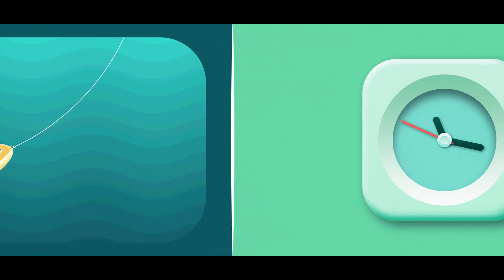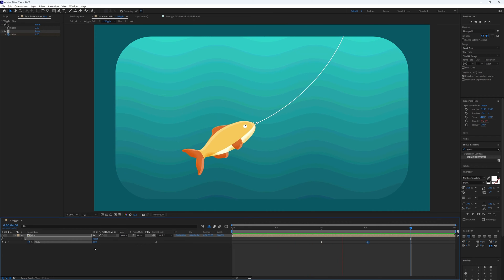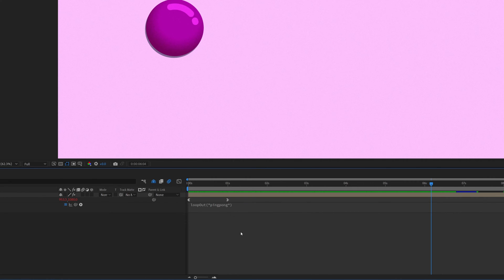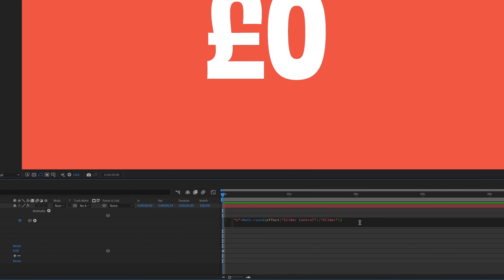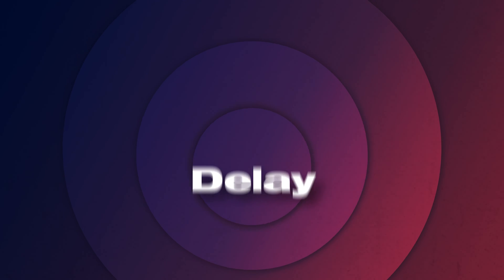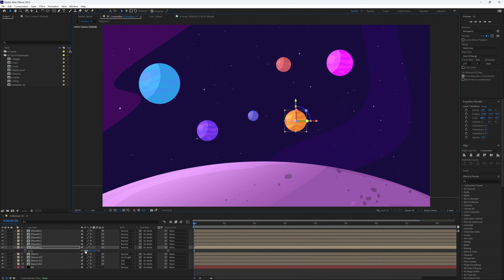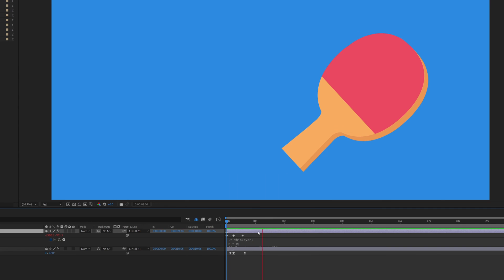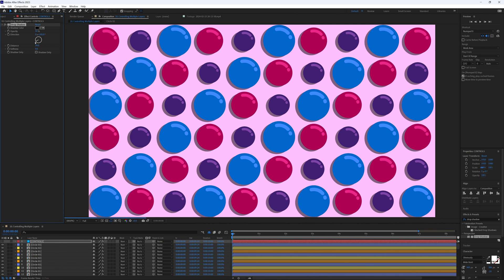10 Essential After Effects Expressions In Just 10 Minutes !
Learn these 10 essential After Effects expressions in just 10 minutes!

Whether you're a fan of expressions or not, they can be daunting...but they can also be really fun!

Here's a run through of my 10 favourite and most used expressions, all of which save time as well as adding some extra flare and flow to my After Effects animations.

00:00 Introduction
00:10 Wiggle (with a twist!)
01:26 Time
02:12 Loop
03:23 Math.round
04:23 Bounce
05:18 Inertia
05:44 Delay
06:57 Maintain 3D Scale
08:00 Trigger Keyframes
09:16 Control Multiple Layers